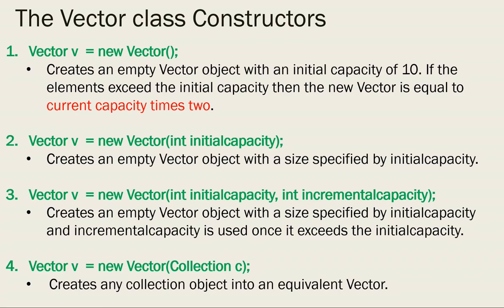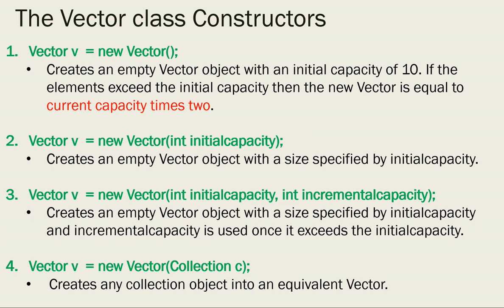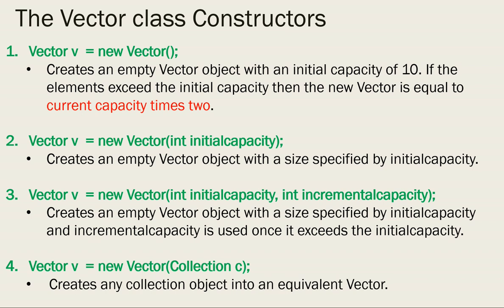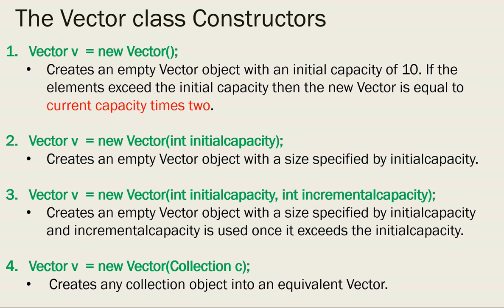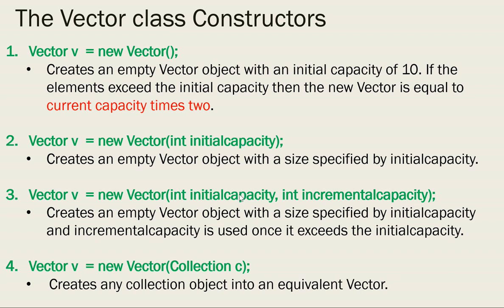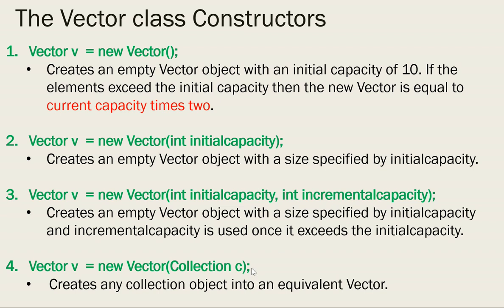Vector Class Constructors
This video talks about Vector Class Constructors